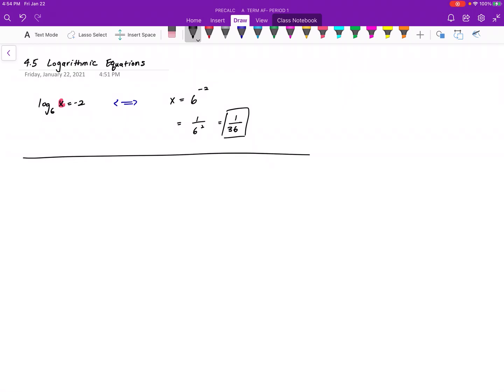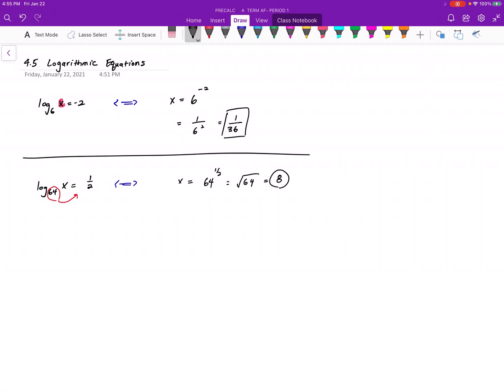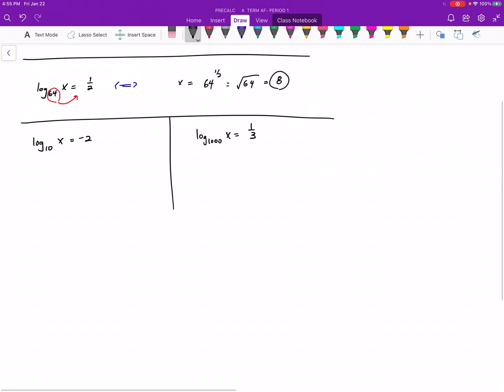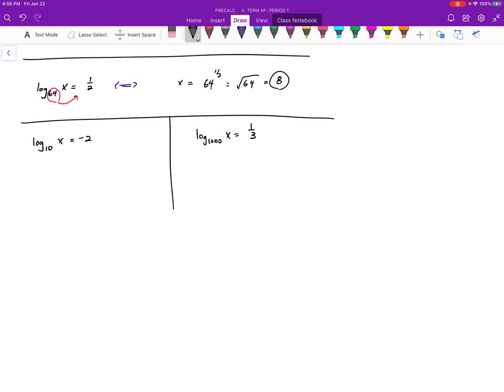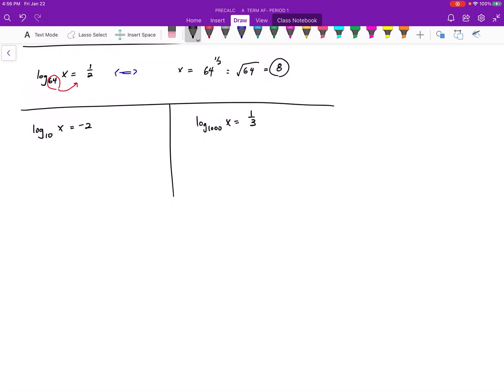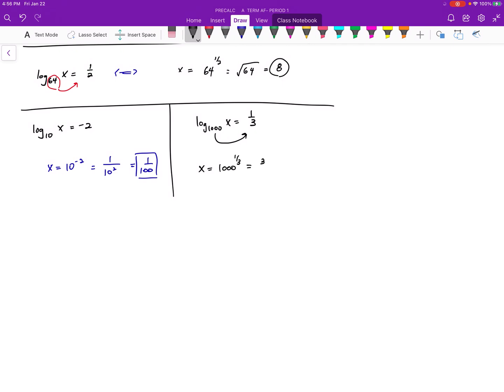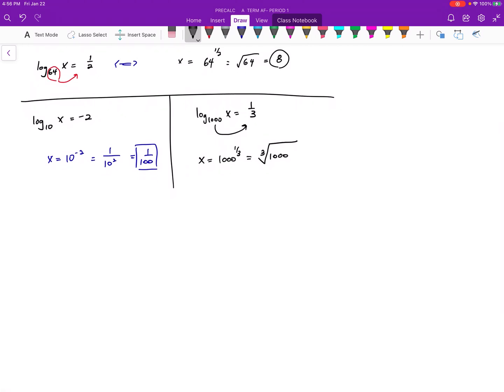4.5 Basic Logarithmic Equations